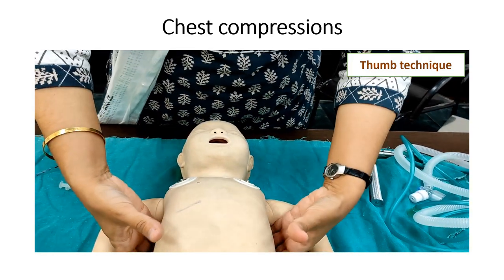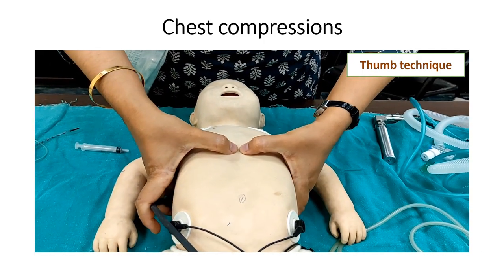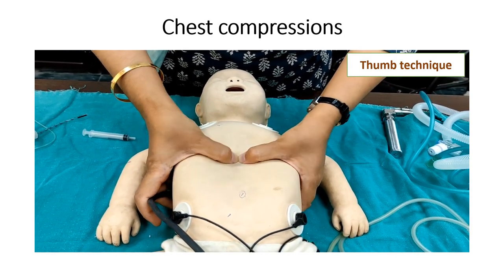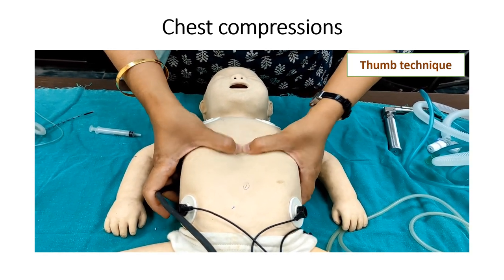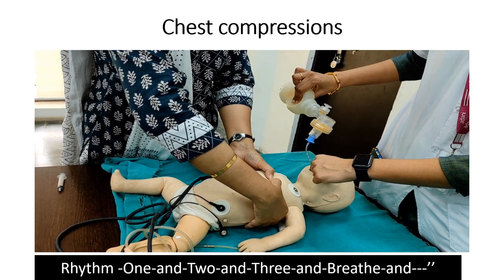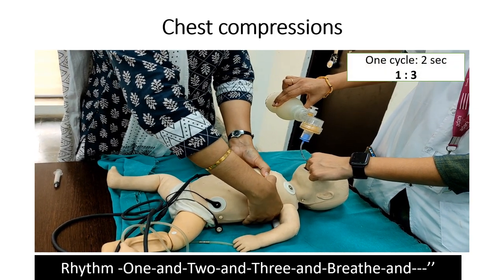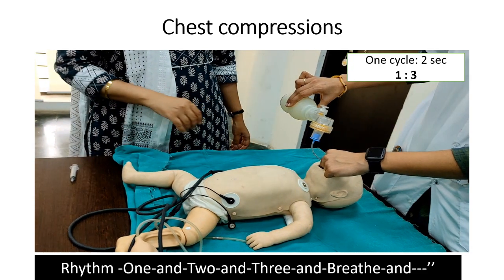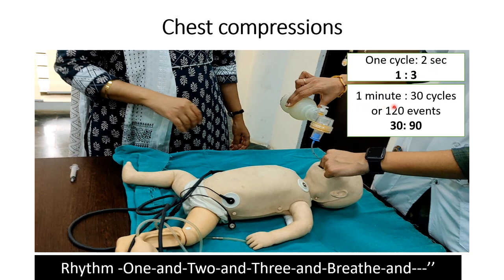Chest Compression | Thumb Technique | Pediatrics